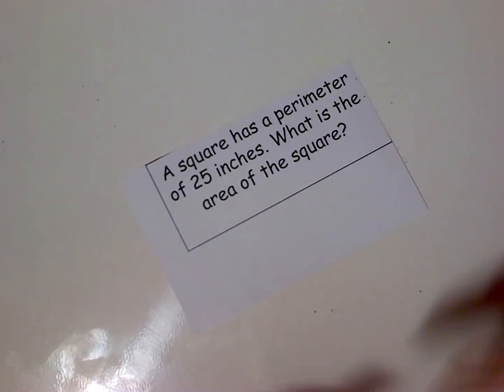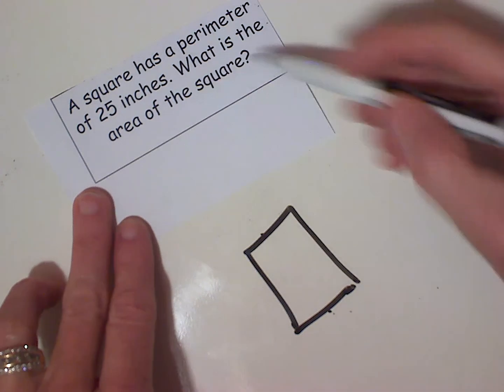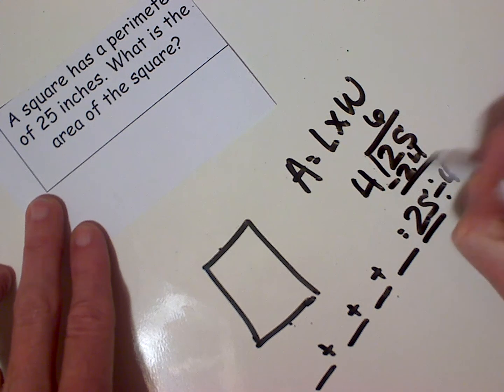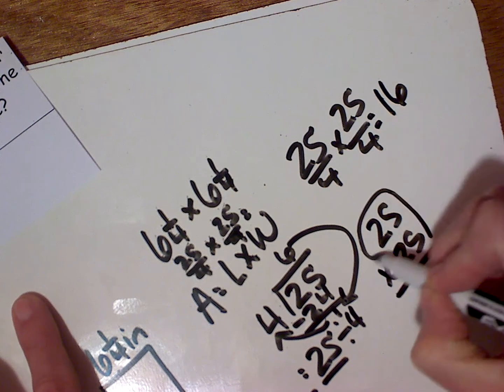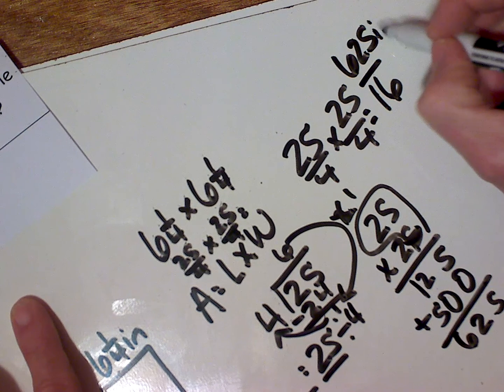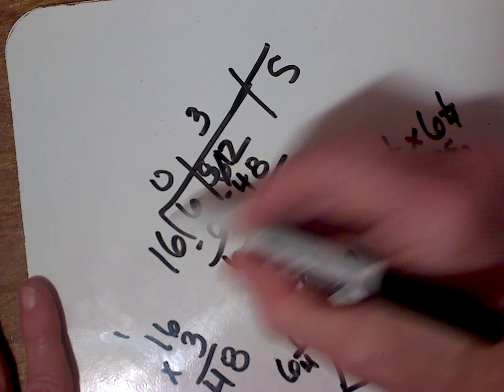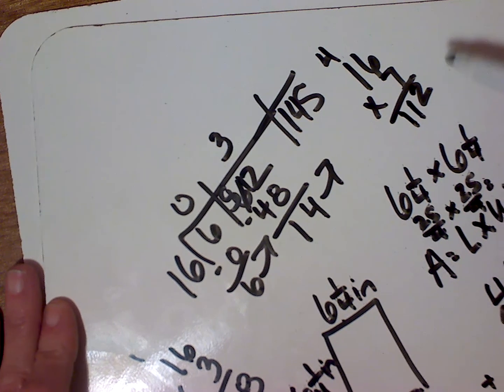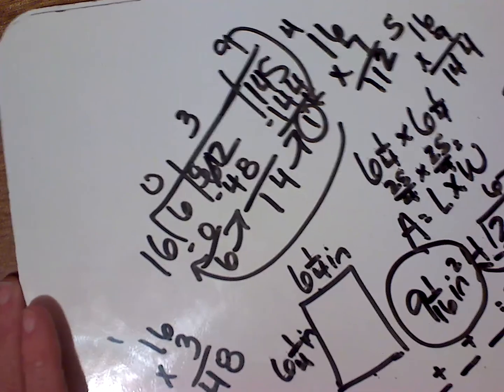Untitled: Mar 18, 2020 1:00 PM